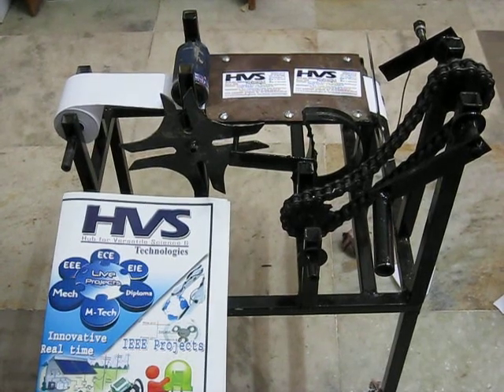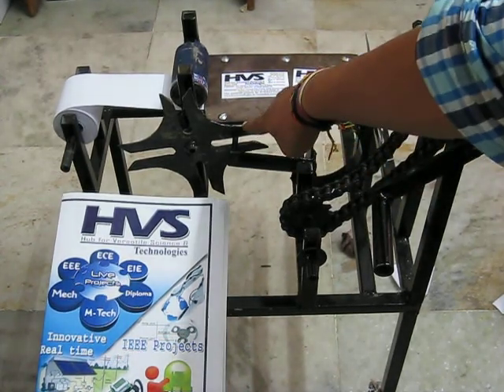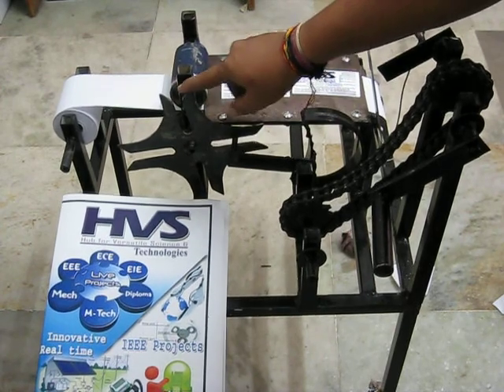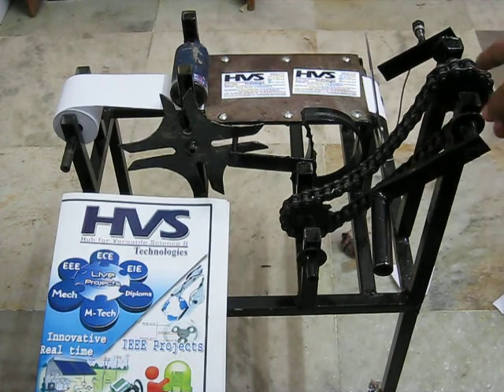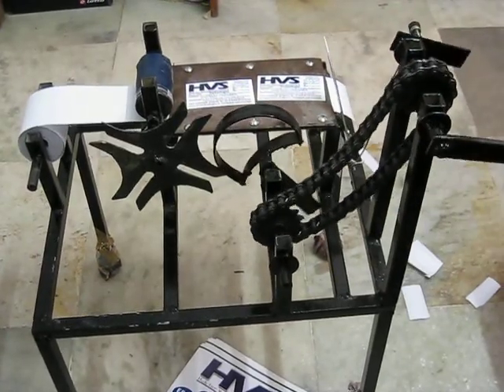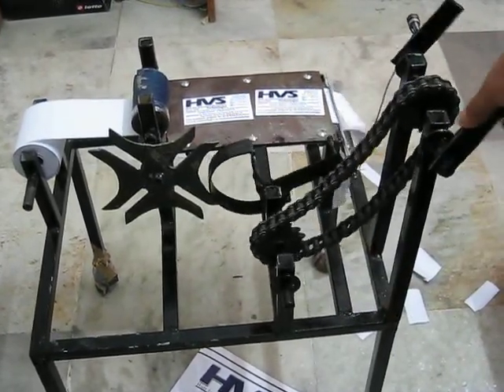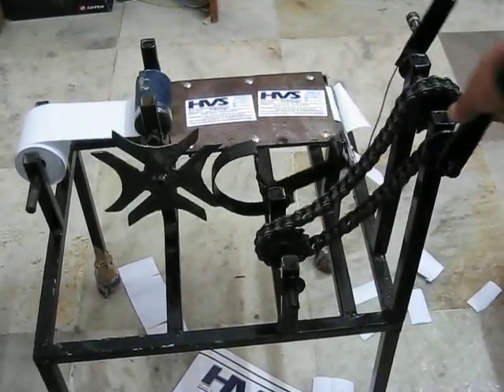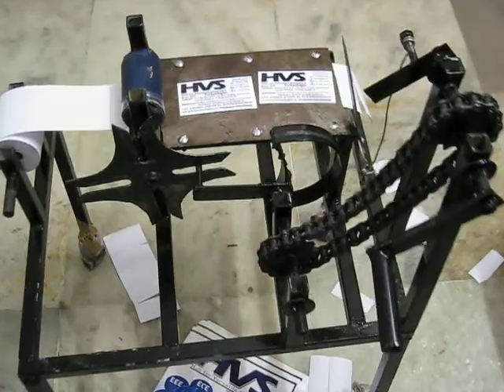Geneva mechanism based paper cutting machine